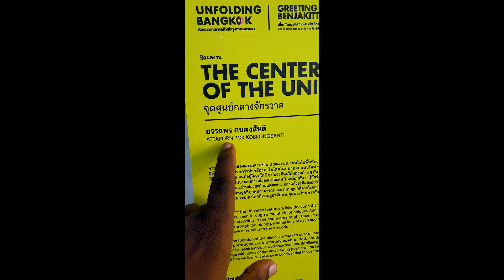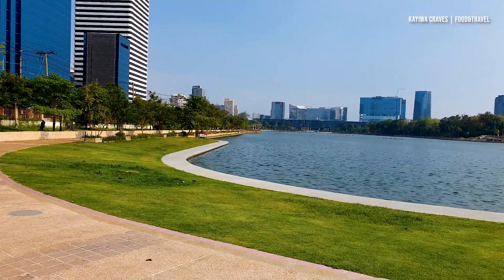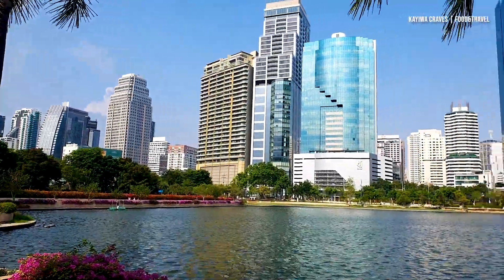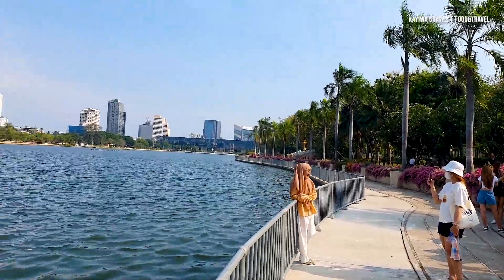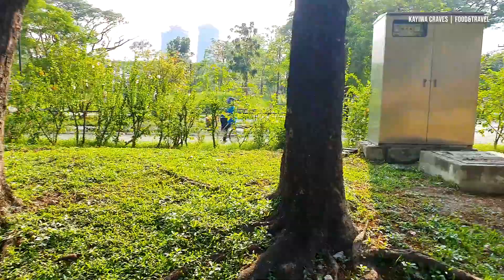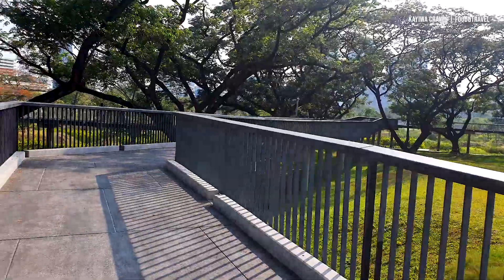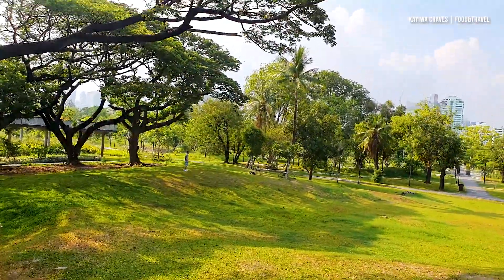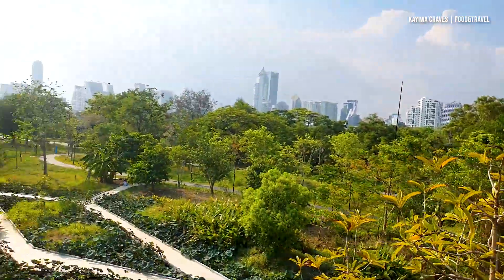Unbelievable Urban Forest Park In Central Bangkok - Benchakitti Park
In this video, I take you on a tour to Benchakitti Park. Benchakitti Park is a beautiful public park located in the heart of Bangkok, Thailand. It covers an area of approximately 29 hectares and is a popular destination for both locals and tourists.

One of the main reasons people visit Benchakitti Park is for the many outdoor activities it offers. For example, there are several jogging and cycling tracks that run throughout the park, making it a great place to get some exercise while enjoying the scenery. Additionally, there are basketball and tennis courts available for those who want to play some sports.

Another popular activity at Benchakitti Park is bird watching. The park is home to a variety of bird species, including herons, kingfishers, and parrots, among others. Visitors can bring their binoculars and spend time observing the birds in their natural habitat.

For those who simply want to relax, Benchakitti Park has plenty of green spaces where visitors can sit and enjoy the peaceful atmosphere. There are also several lakes and ponds throughout the park, which are home to a variety of fish and other aquatic life.

Benchakitti Park is a great destination for anyone looking to enjoy some outdoor activities or simply spend some time in nature. Its central location in Bangkok makes it easily accessible, and its wide range of activities and beautiful scenery make it a must-visit destination.